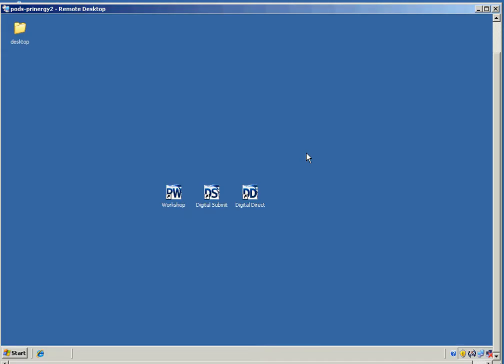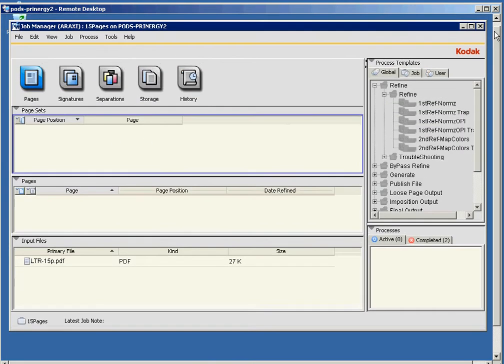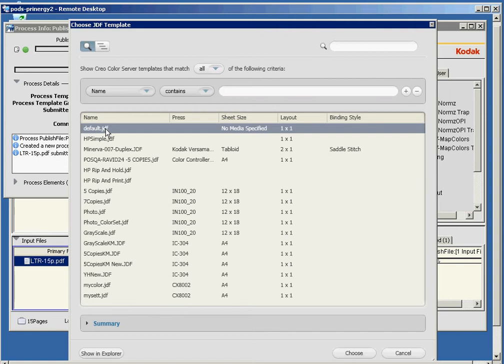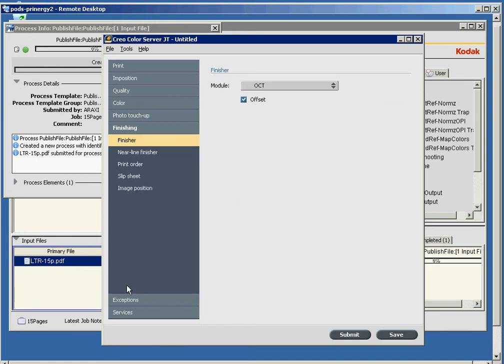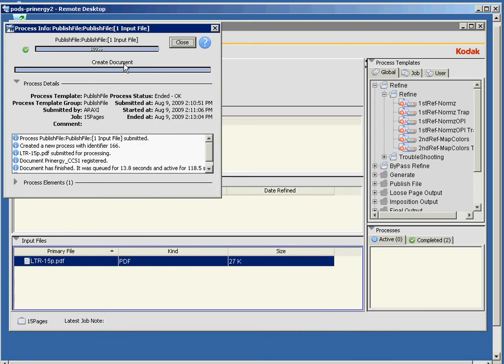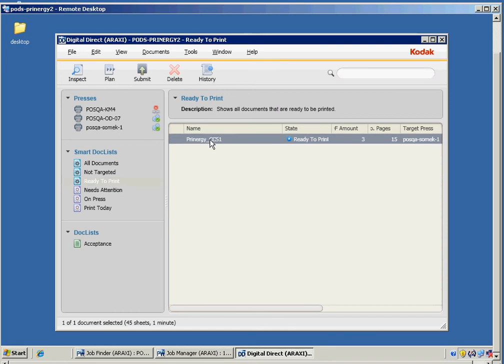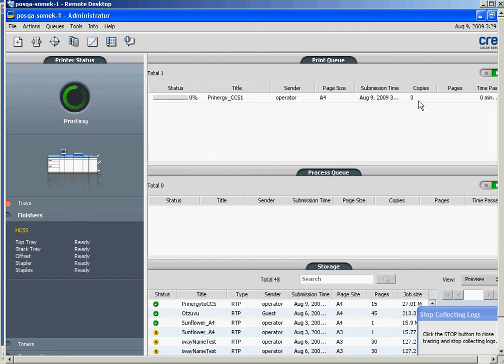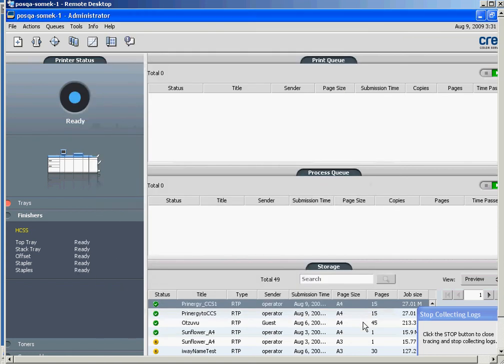Prinergy and Creo, QDoxs